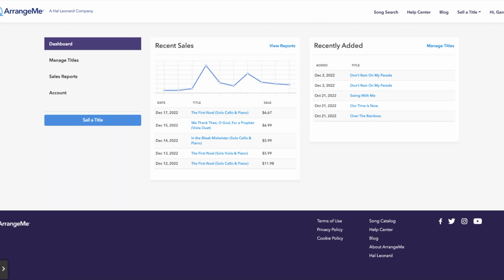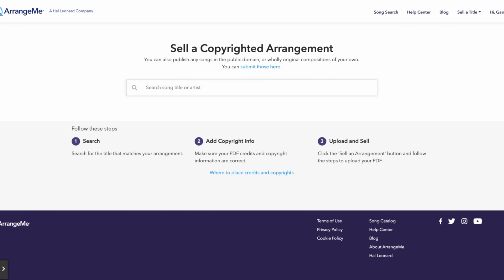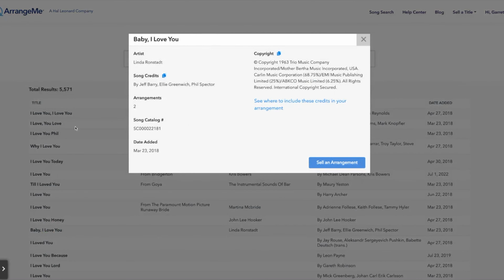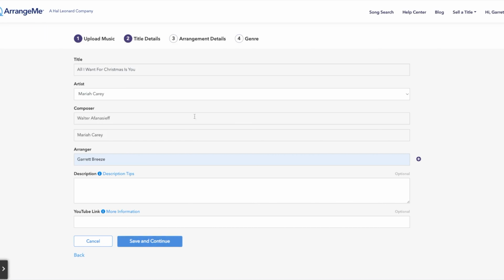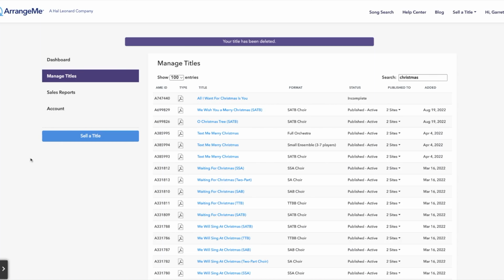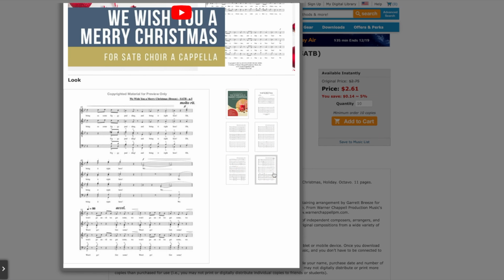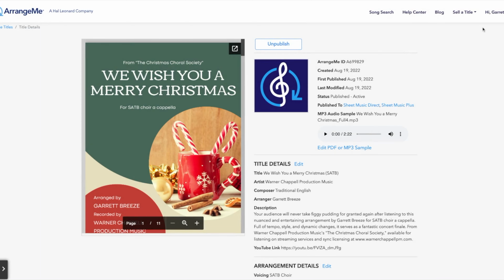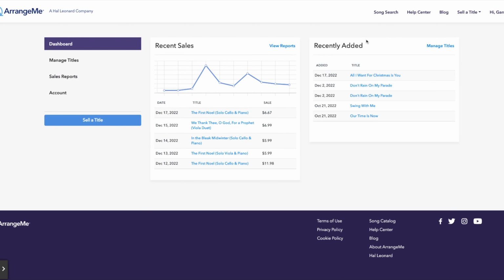ArrangeMe.Com Walkthrough and Tutorial (Selling Sheet Music Podcast Bonus Self-Publishing Tips)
In this video I go through the basics of how to navigate the arrangeme.com website, how to upload and manage products, and other tips.  For more on self-publishing for composers and arrangers, check out the podcast SELLING SHEET MUSIC.